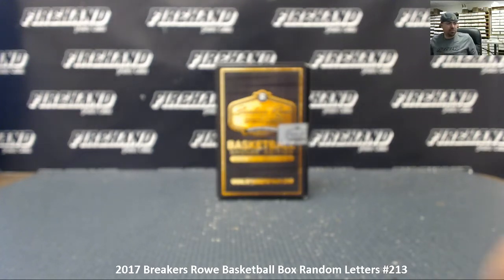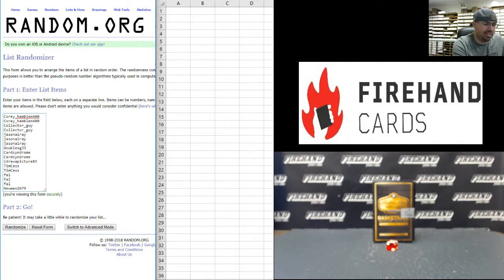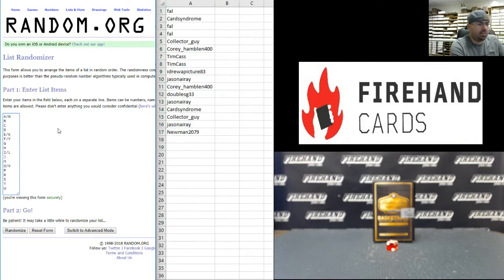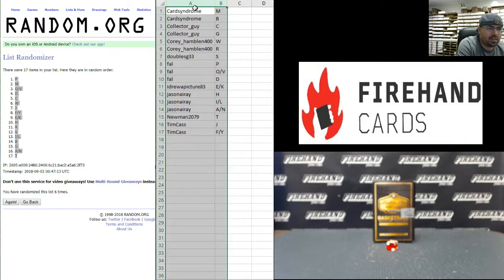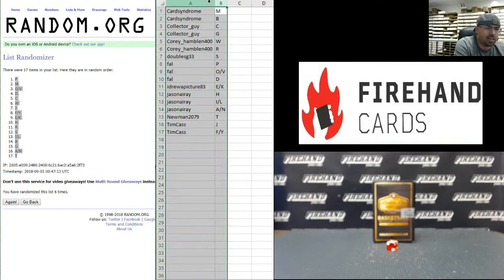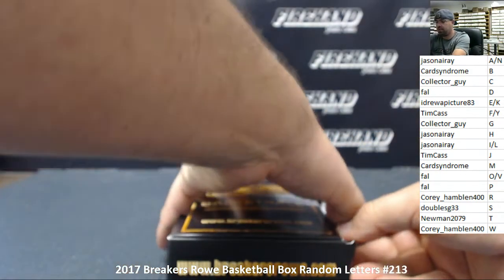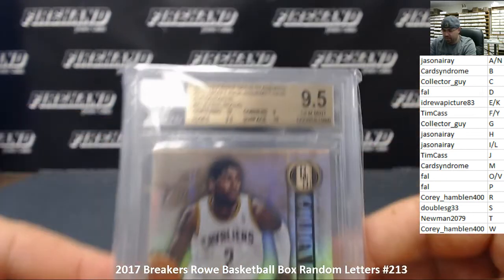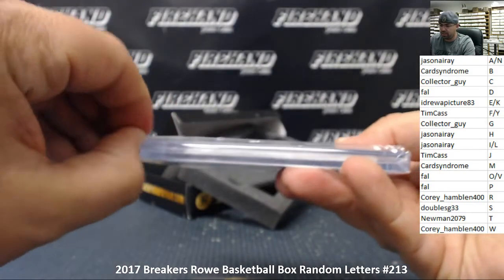9/2/2018 2017 Breakers Rowe Basketball Box Random Letters #213